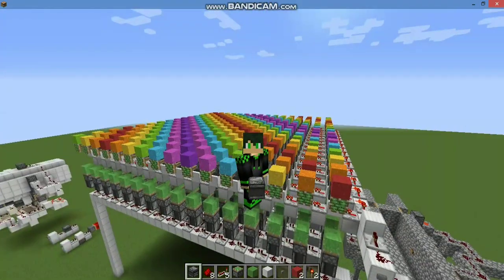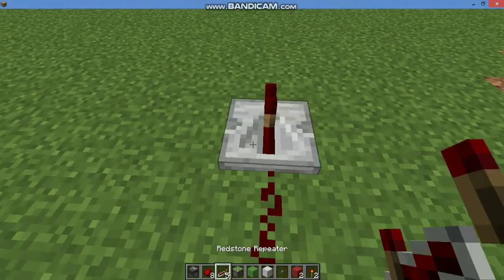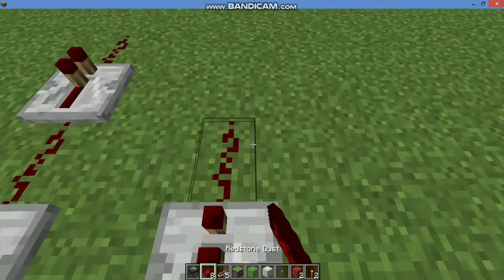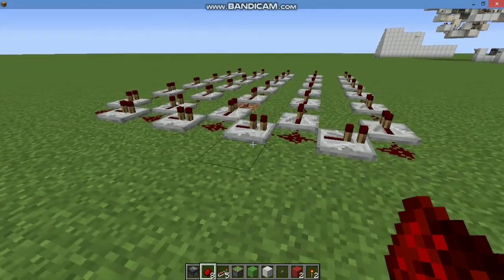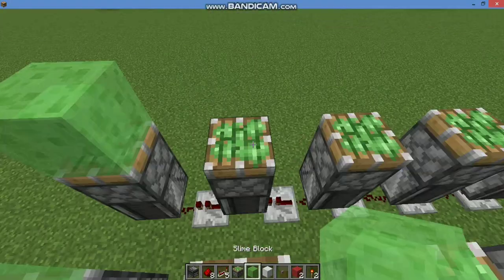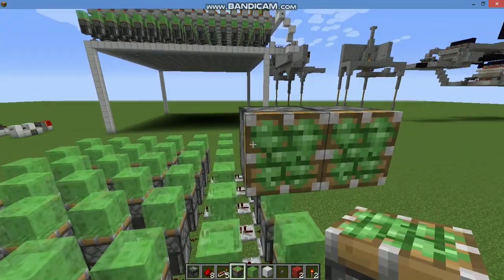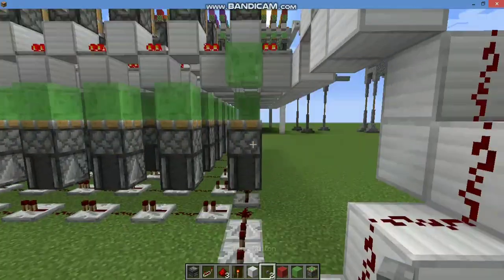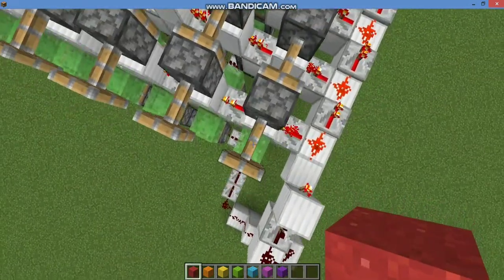#1- Redstone tutorial - How to make a Rainbow Wave machine.